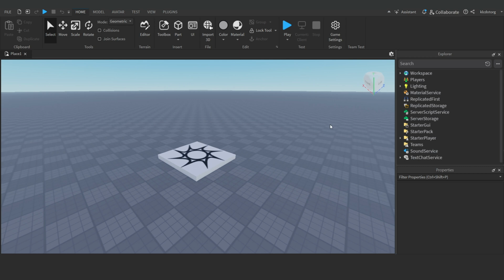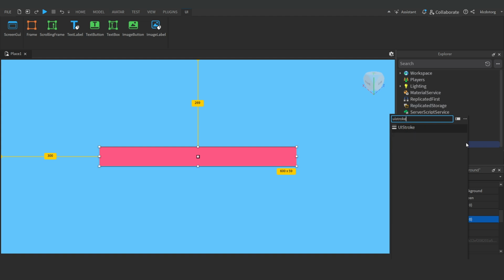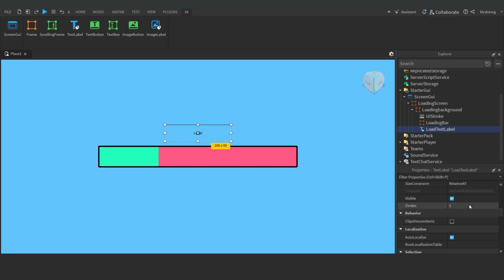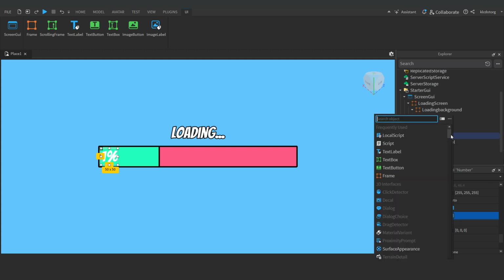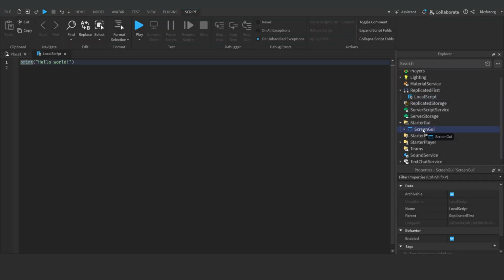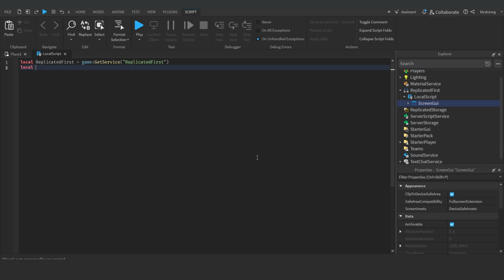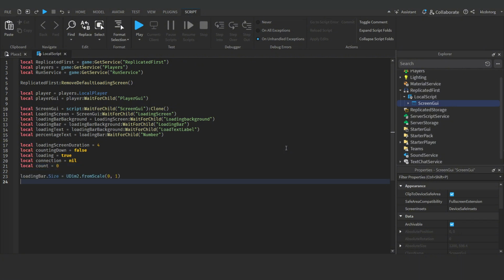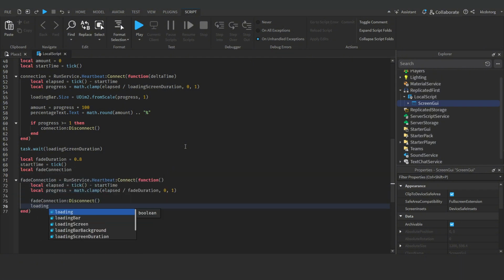How to Make a Loading Screen In Roblox Studio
Level up your Dev skills today 😎

Make a loading screen in Roblox Studio with this custom loading screen tutorial! In this Roblox Studio tutorial, you'll learn how to make a loading screen in Roblox Studio from scratch using scripting. Whether you're a beginner or an experienced developer, this guide will show you how to make a custom loading screen in Roblox Studio with a sleek design that updates in real time.

how to make loading screen roblox studio
roblox how to make a loading screen
how to make a loading screen with moving dots in roblox studio
how to make a loading screen in roblox studio advanced